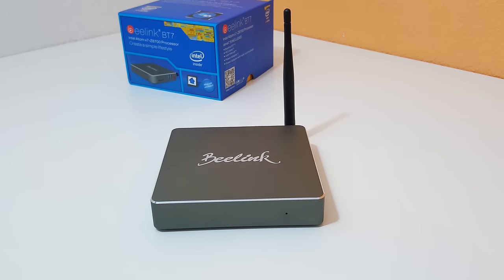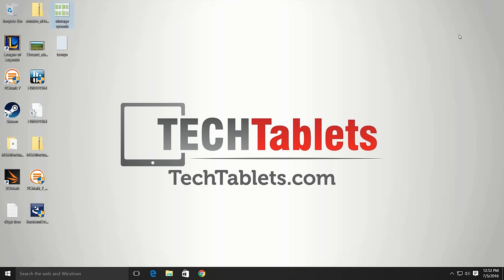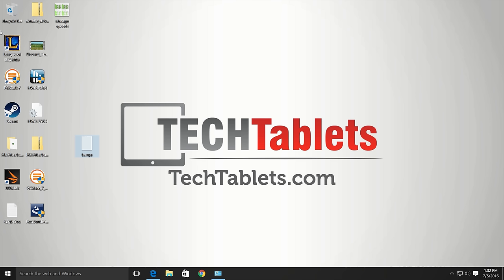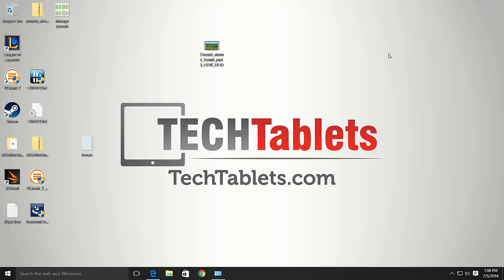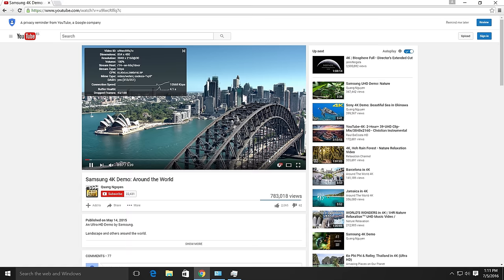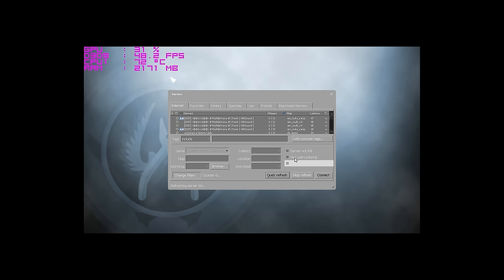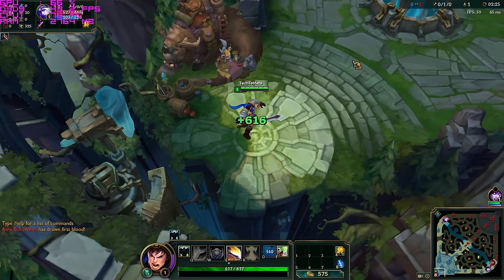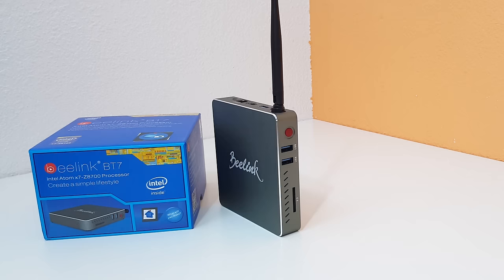Beelink BT7 Review - Atom X7 Z8700, 4GB Windows 10 Mini PC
Beelink BT7 Review. Atom X7 Z8700 Mini PC with 64GB eMMC and 64GB, 120GB & 320GB SSD secondary drives. Where to buy Video index

02:09 - Windows 10 & Storage Speeds
04:55 - Benchmarks
07:10 - 4K playback & Streaming
10:19 - Gaming Performance
14:41 - Thermals
15:33 - Final Thoughts With Pros & Cons